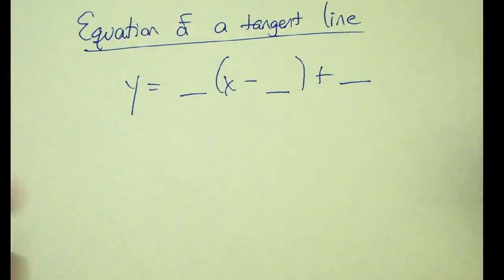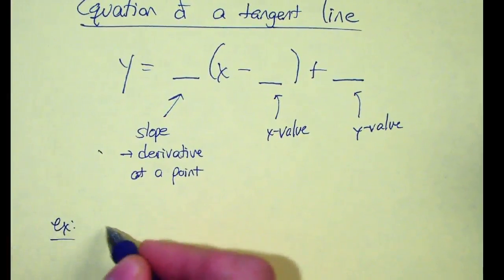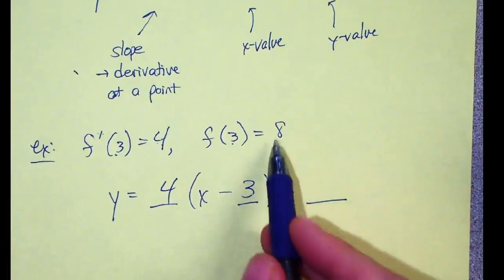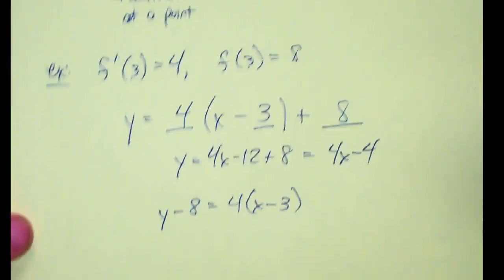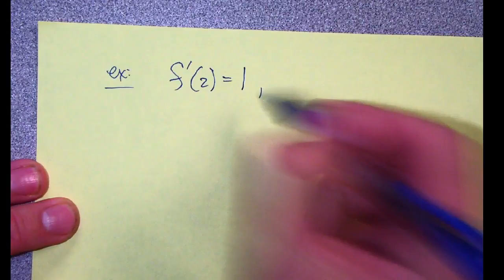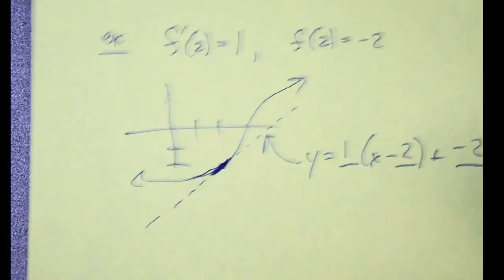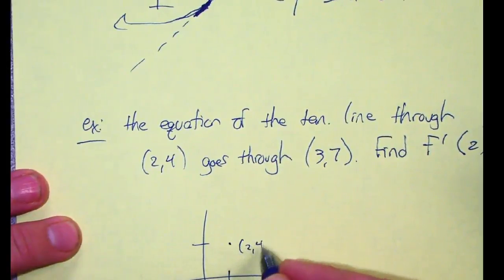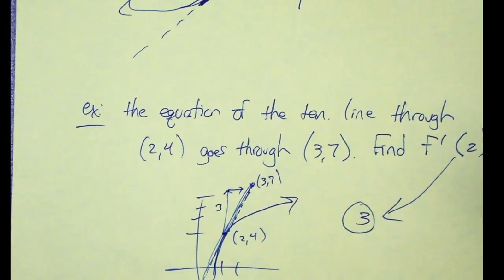Equation of a tangent line